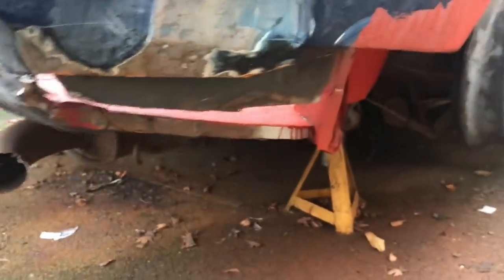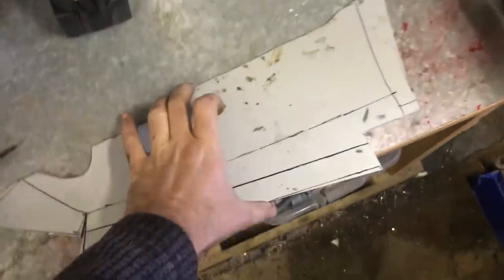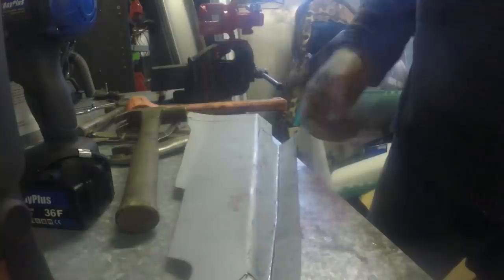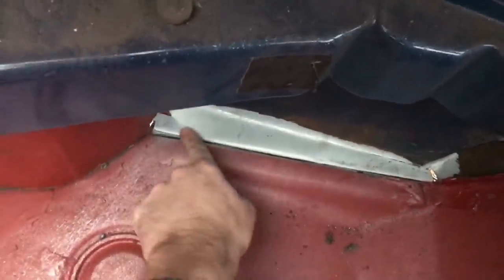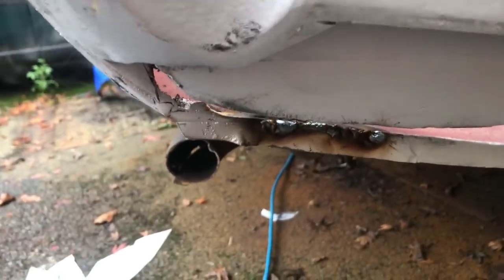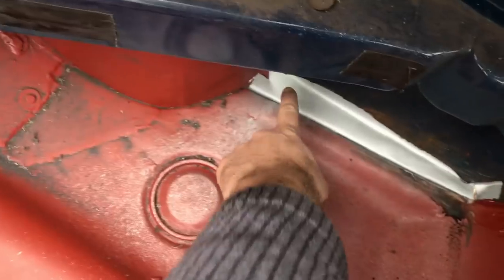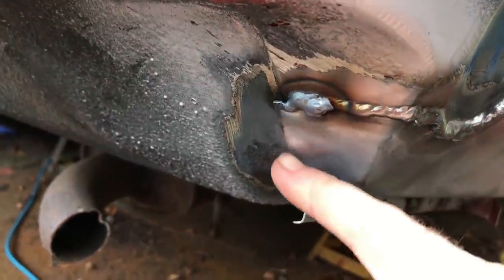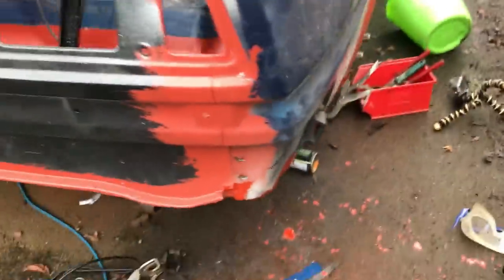Rover SD1 2400 SD Turbo restoration - Video 80 Lower offside wing repair fabrication mig welding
Part 80

Despite the miserable weather, repaired the lower offside rear wing.  I used an original panel to make a card template.  Transferred it to steel and then mig seam stitch and plug welded it on.  Ground down and more zinc rich bonda primer.